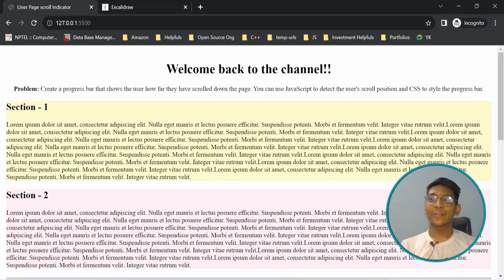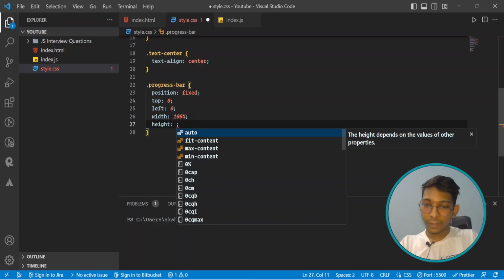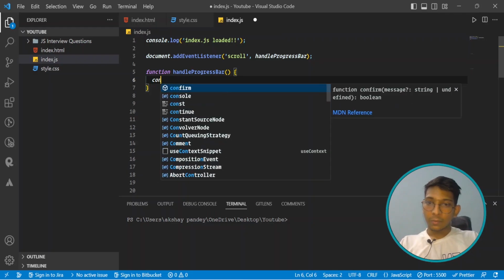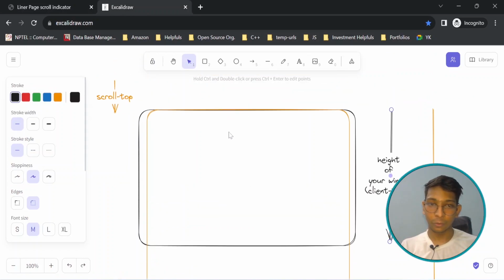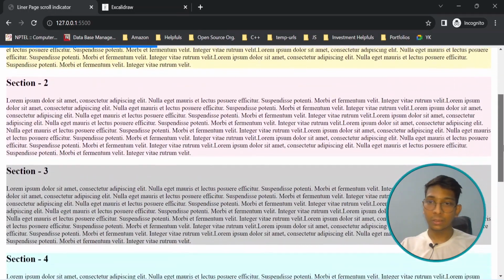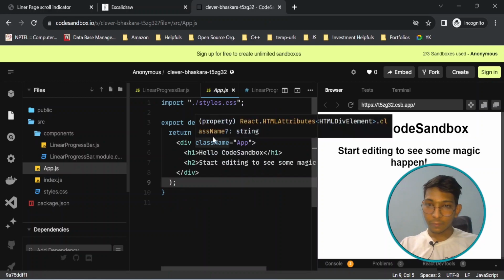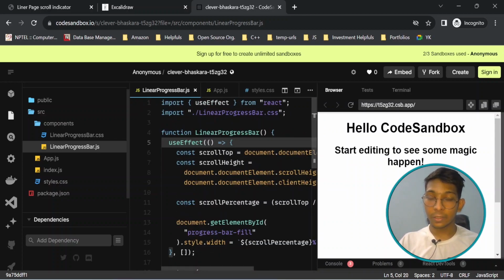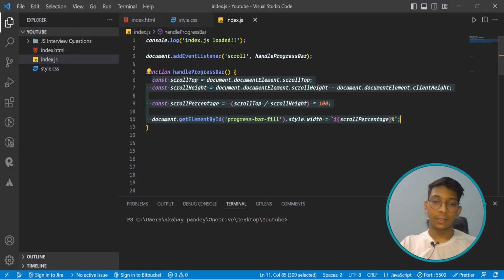Linear Page Scroll Indicator || Javascript Machine Round Coding Question || ReactJS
Welcome to our latest tutorial on building a sleek and intuitive linear page scroll bar using React and JavaScript! In this video, we'll walk you through the step-by-step process of creating a beautiful and functional page scroll bar that will enhance user experience on your website.

React